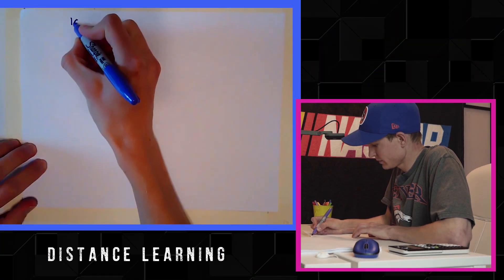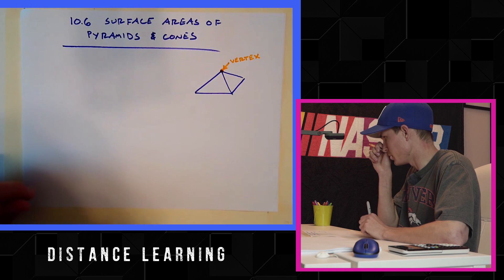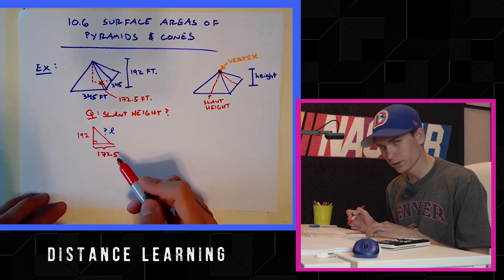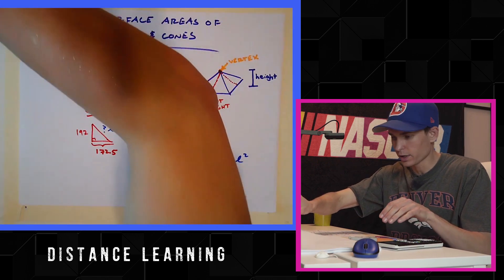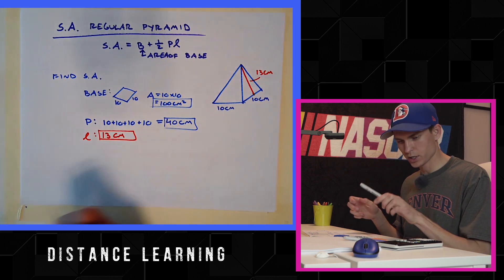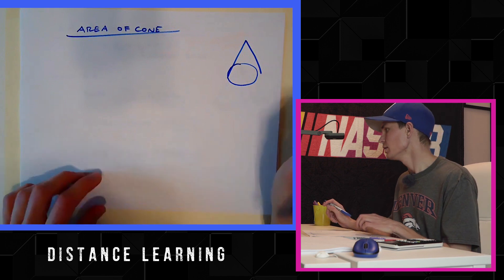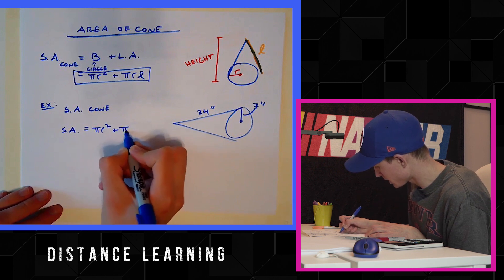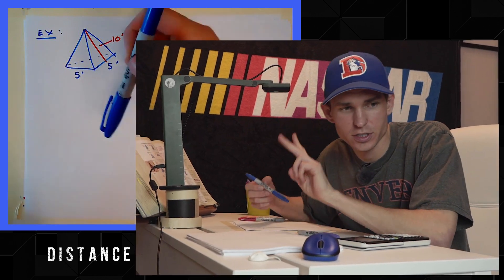10.6 Pre-Algebra: Surface Area of Pyramids and Cones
Learn how to find the surface areas of pyramids and cones in this lesson.